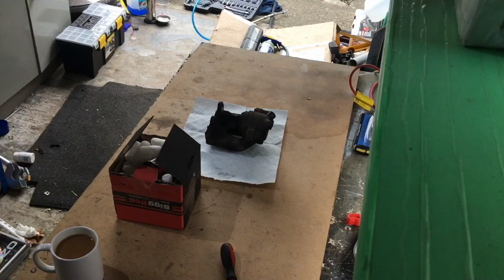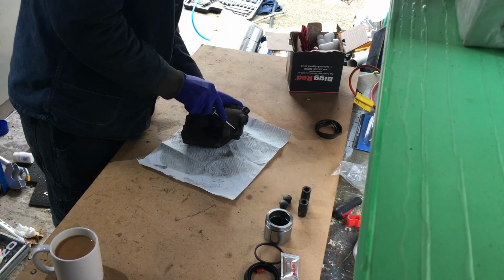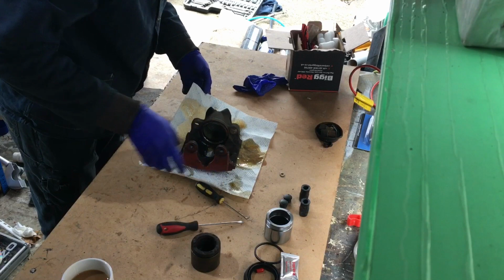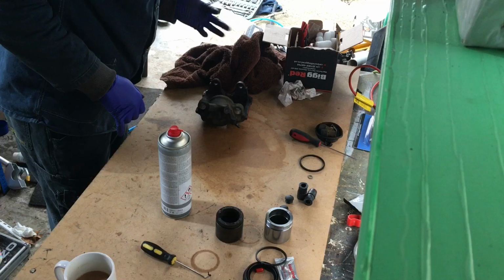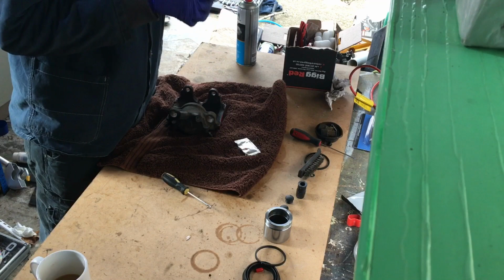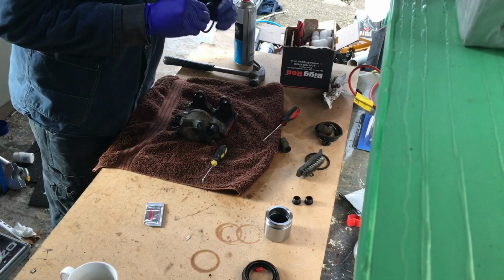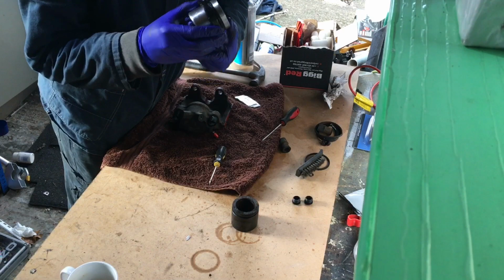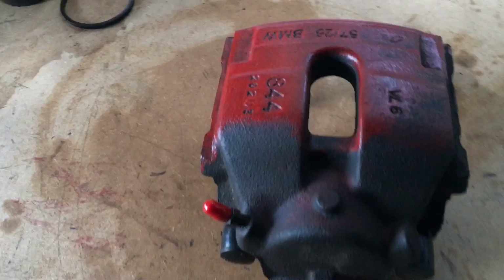DIY brake calliper rebuild *EASY FIX* new piston and seals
Hi all, here is a quick guide on how to rebuild your brake caliper if you are having issues with your brakes binding. This caliper was off a BMW E46 330ci but most calipers are similar so this should give you an idea of whats needs to be done on yours.